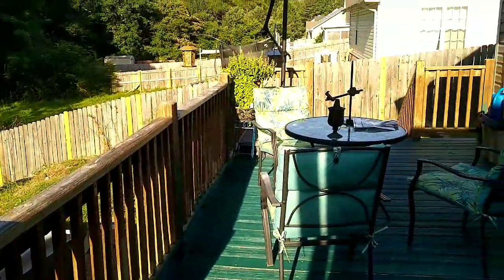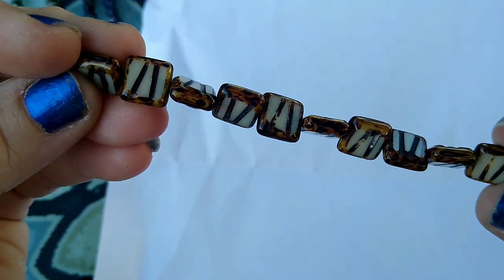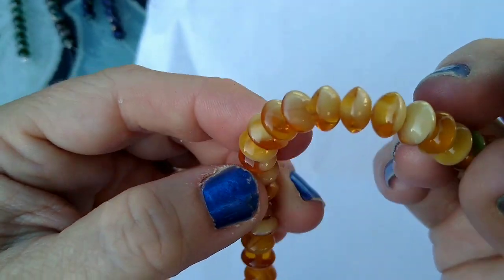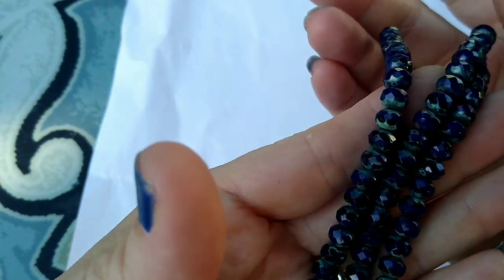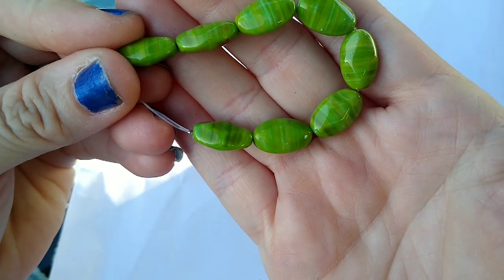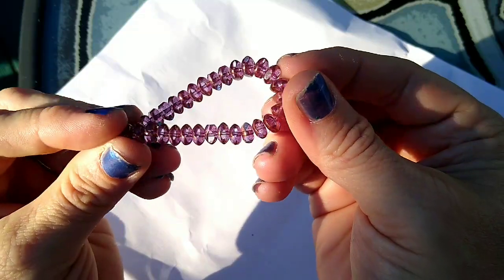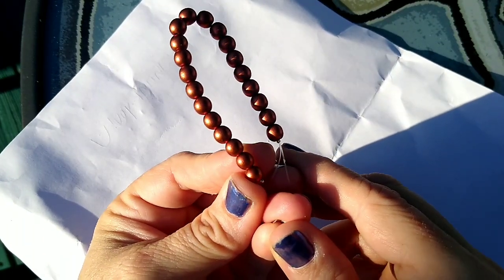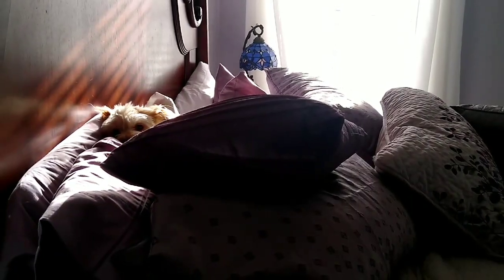Bargainbeadbox.com Haul! A Little of the Backyard and a Little of Sadie!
To purchase Coreana Chain and many other unique beading products, Please visit my